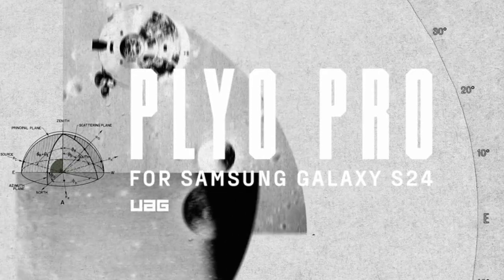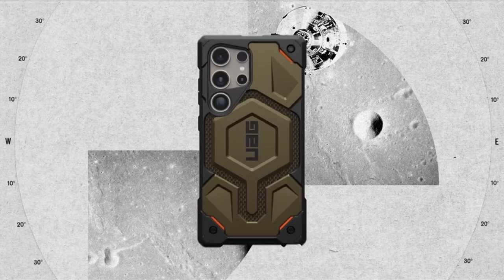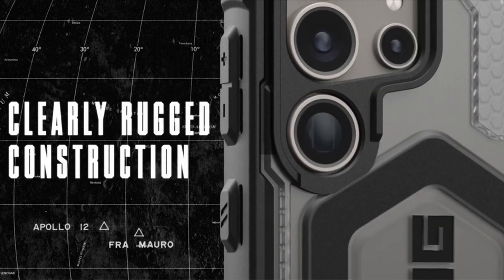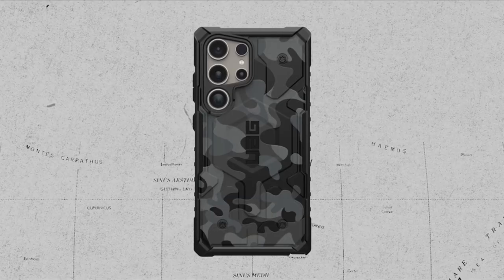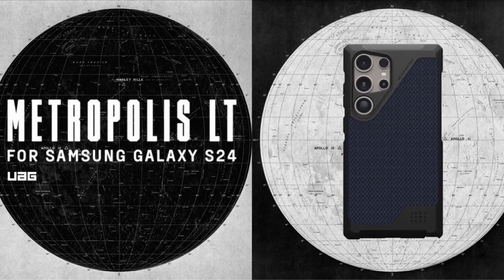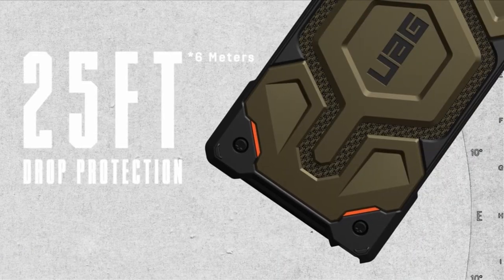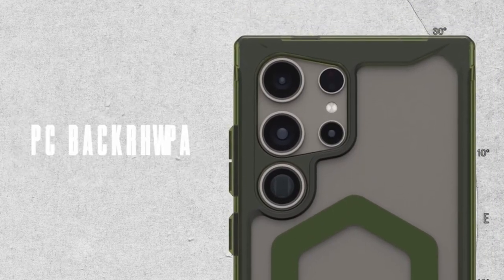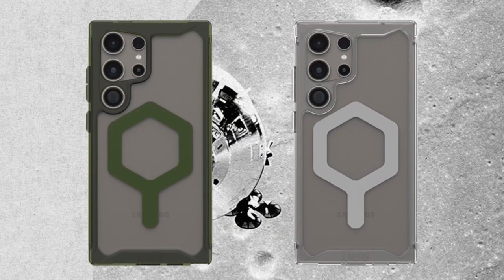Top 7 Best Galaxy S24 Ultra UAG Cases 2024!✅🏆🔥👌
Hey guys, Today what I have is the Top 7 Best Galaxy S24 Ultra UAG Cases 2024! I have made a list of the Top 7 Best Galaxy S24 Ultra UAG Cases 2024 which will help you decide which one to choose.

Quick Links:✔
   introduction 0:00

Looking to safeguard your new Galaxy S24 Ultra with style and durability? Look no further than the exceptional UAG cases designed specifically for the latest Samsung flagship. These cases blend rugged protection with sleek aesthetics, ensuring your device remains pristine amidst life's adventures. From drops to bumps and everything in between, UAG cases offer military-grade defense without compromising on aesthetics. With a range of styles and colors to choose from, finding the perfect UAG case for your Galaxy S24 Ultra is a breeze. Elevate your smartphone protection game with the best-in-class UAG cases, where style meets substance effortlessly.
Introducing the UAG Civilian Black case for the Samsung Galaxy S24 Ultra, engineered with cutting-edge HyperCush technology to provide unparalleled protection for your device. This ultra-lightweight armor shell case boasts a hex cushioning shock-absorbing soft core, coupled with impact-resistant bumpers, ensuring your phone remains safeguarded against accidental drops and bumps. The case features ultra-responsive oversized tactile buttons for enhanced functionality, while its soft raised screen surround and raised camera bezel provide additional protection for the screen and lens. With precise cutouts for easy access to the S Pen and compatibility with wireless charging, the UAG Civilian Black case offers both style and functionality for your on-the-go lifestyle.

TechismWithHoney! is a participant in the Amazon Services LLC Associates Program, an affiliate advertising program designed to provide a means for sites to earn advertising fees by advertising and linking to Amazon.com. As an Amazon Associate, I earn from qualifying purchases.